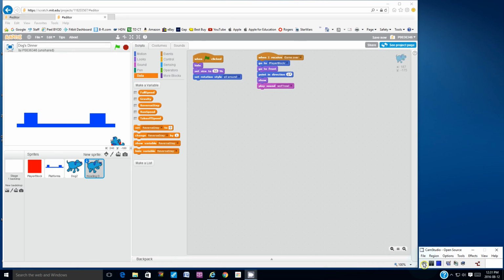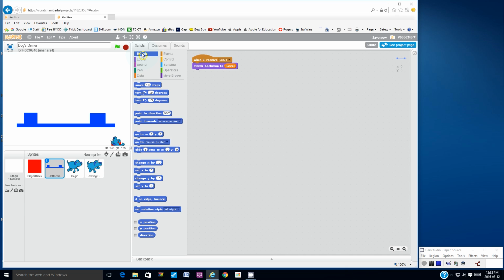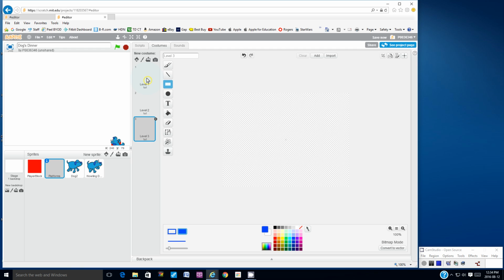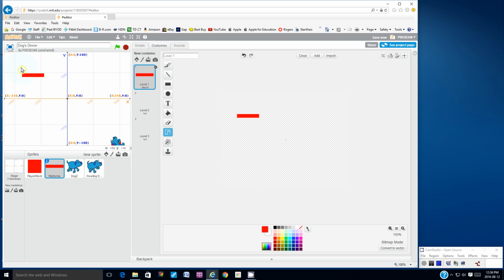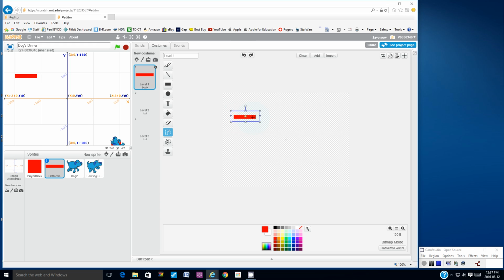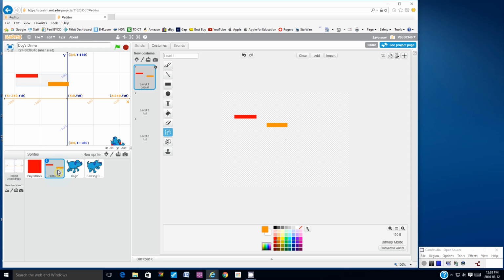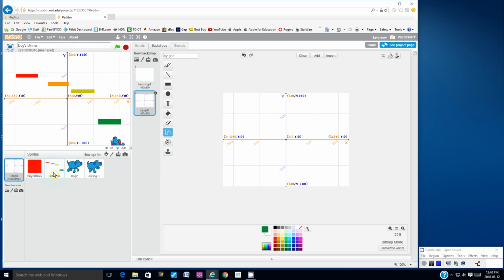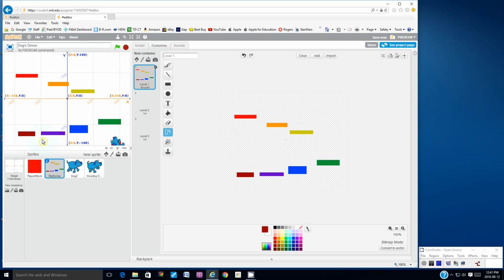Dog's Dinner Part6